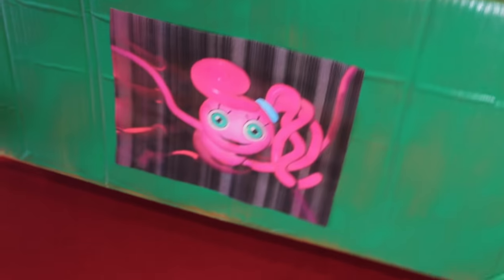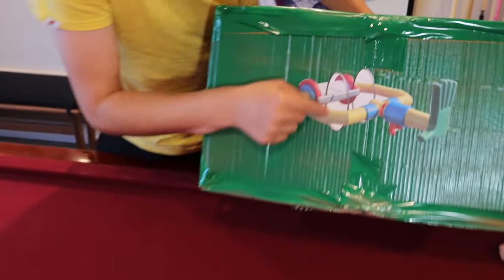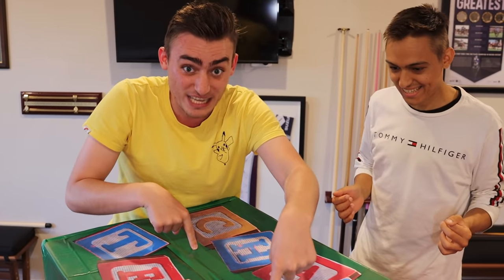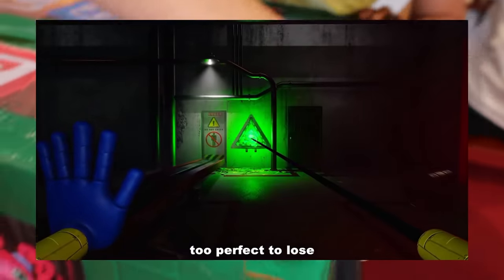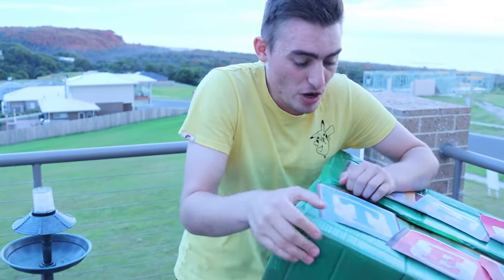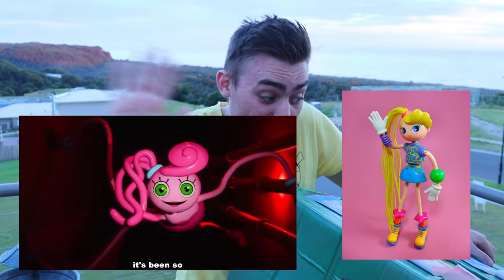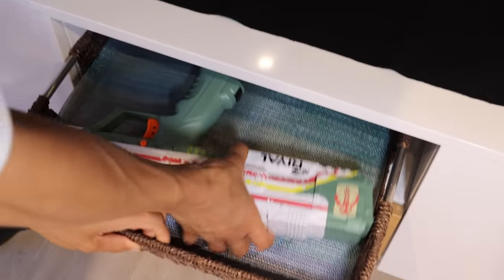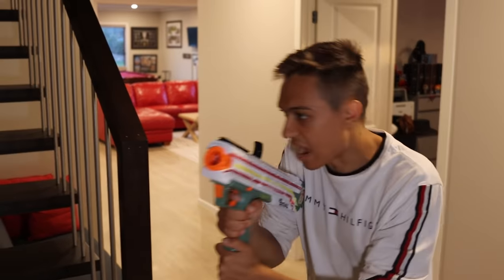NEW ELECTRIC GRAB PACK FROM POPPY PLAYTIME CHAPTER 2 (REALLY SHOOTS!?)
Real Life GRAB PACK FROM POPPY PLAYTIME (IT ACTUALLY WORKS!!!)
Mommy Long Legs IS COMING!!

HUGGY WUGGY FROM POPPY PLAYTIME FOUND US!!